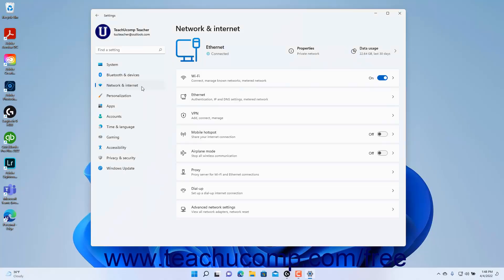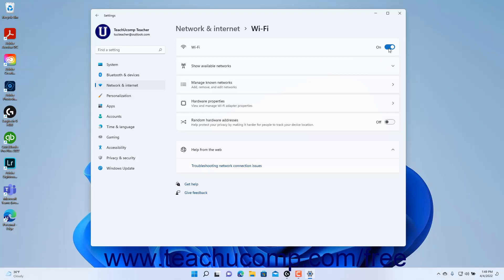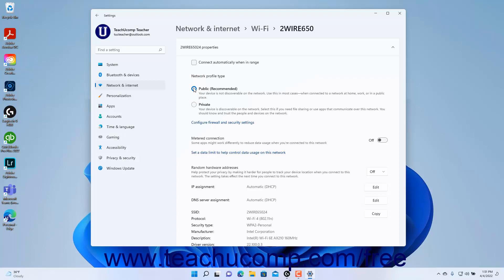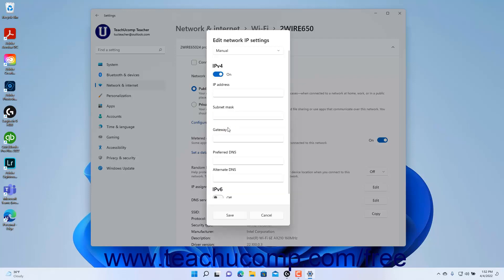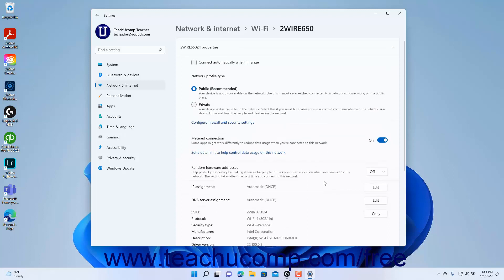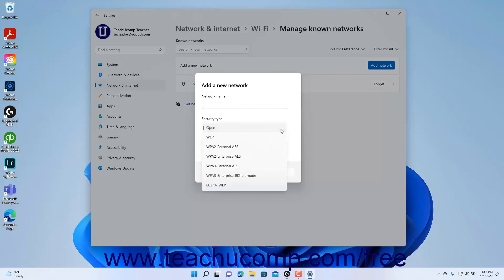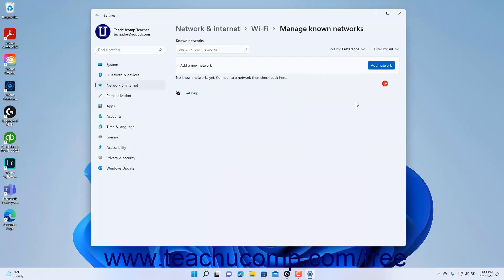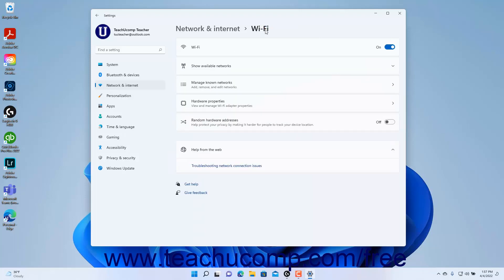Learn How to Change the Wi-Fi Settings in Windows 11: A Training Tutorial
Learn how to change the Wi-Fi settings in Windows 11 A clip from Mastering Windows Made Easy.